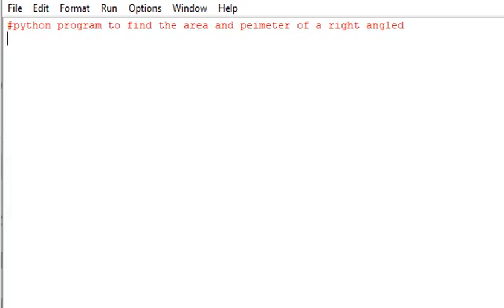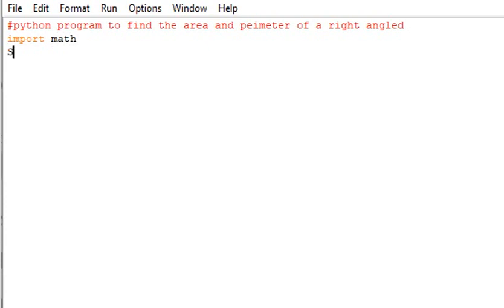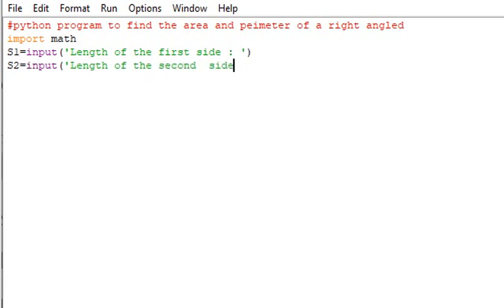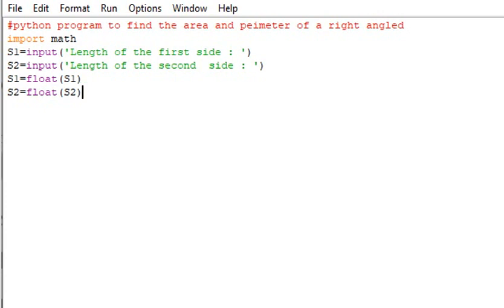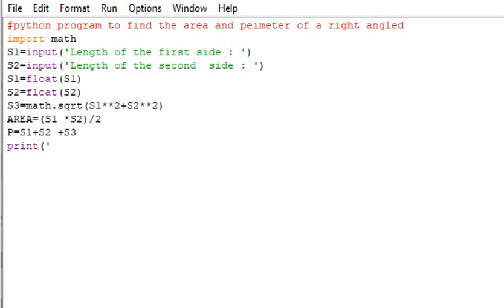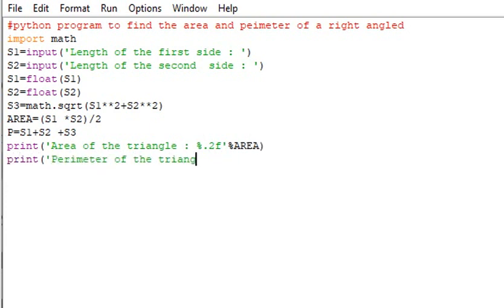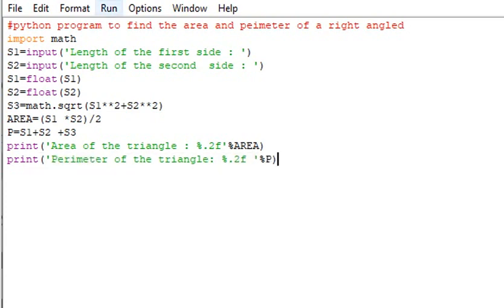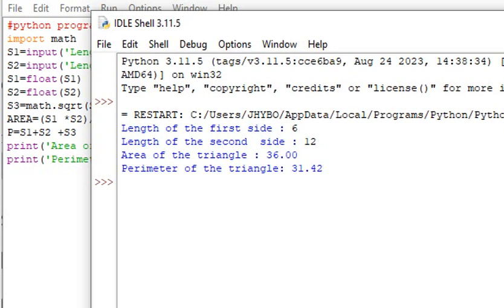python program to find the area and perimeter of right angle triangle